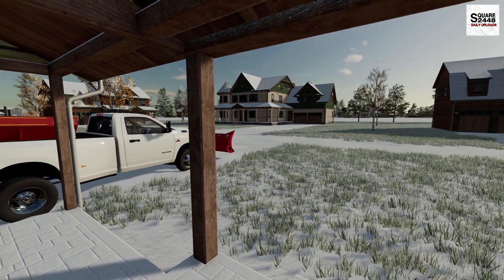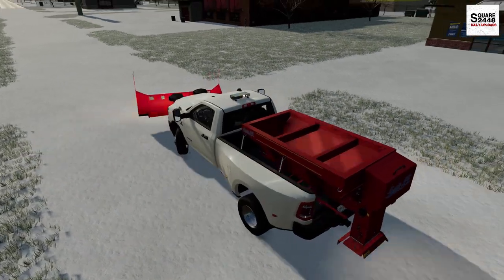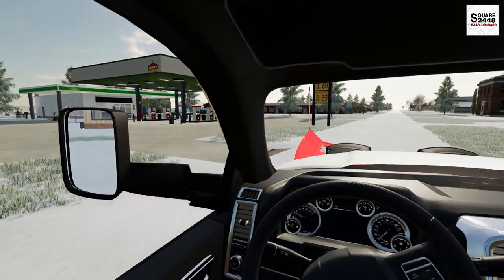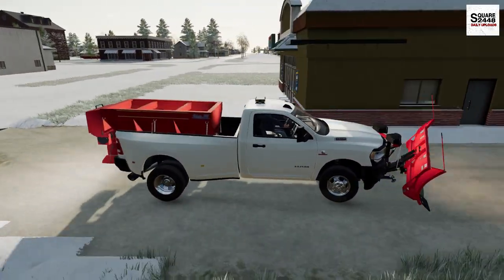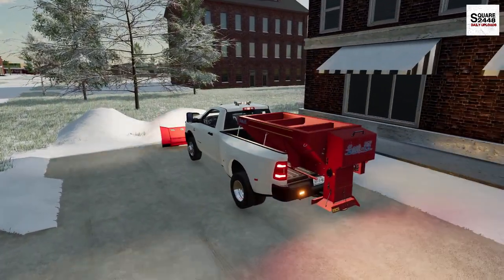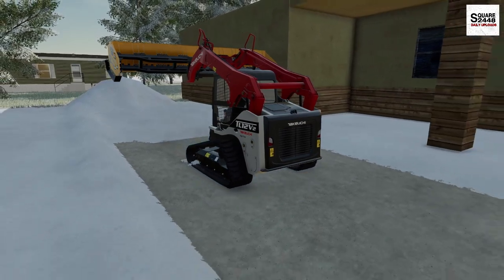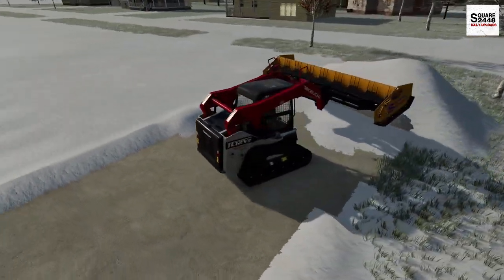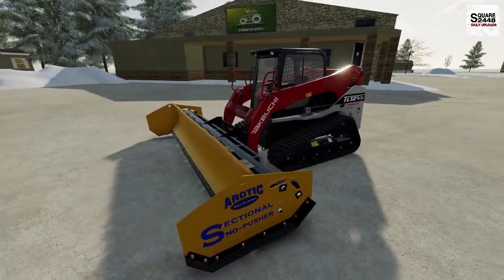BUSY DAY Snow Plowing & Salting! | FS22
Today we are snow plowing in Farming Simulator 22!